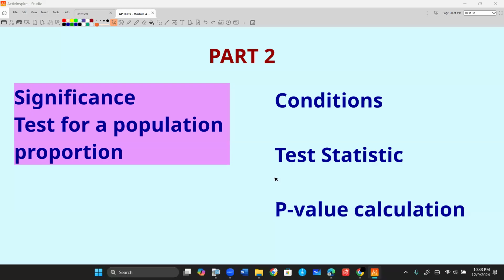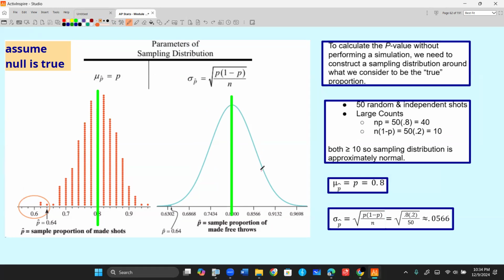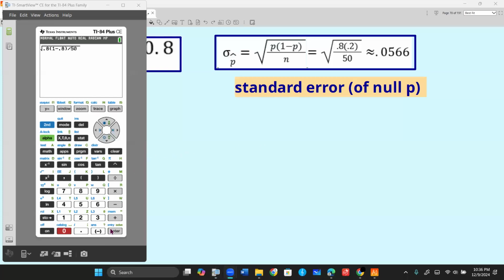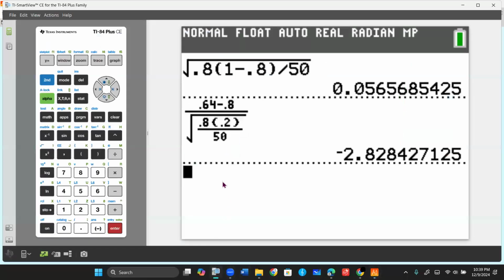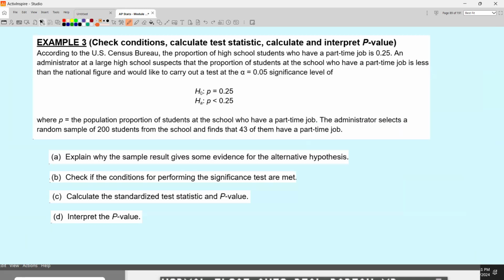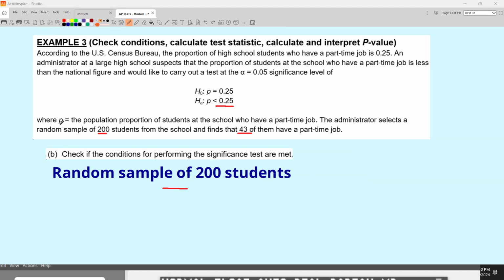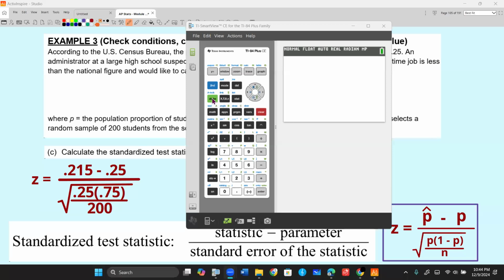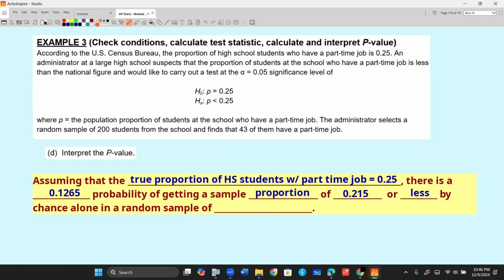AP Statistics - significance test for 1 proportion (conditions, test statistic, and p-value)